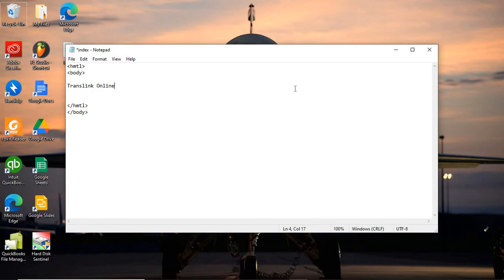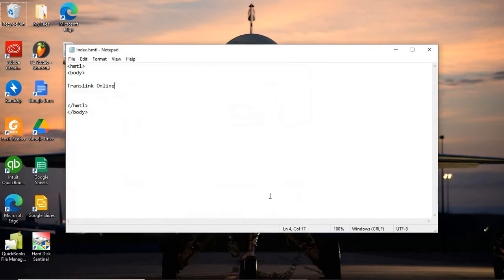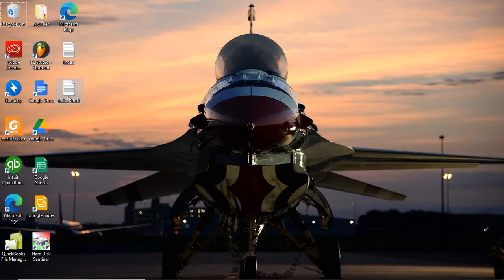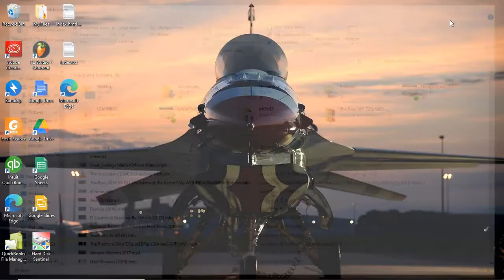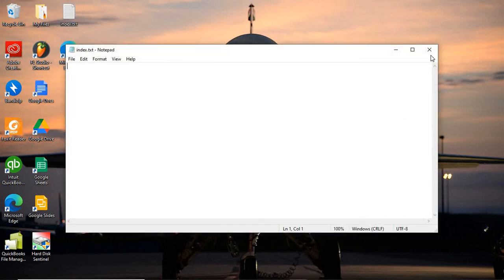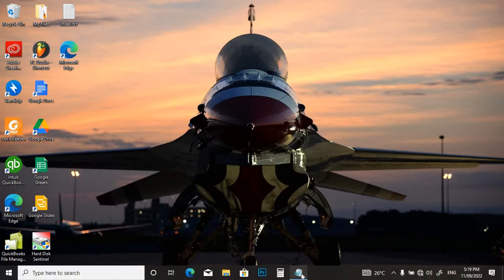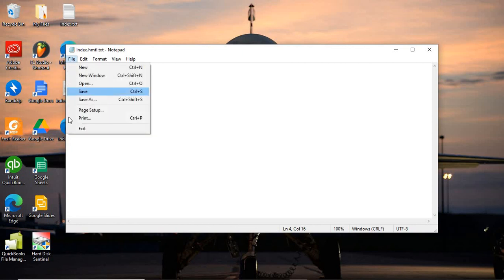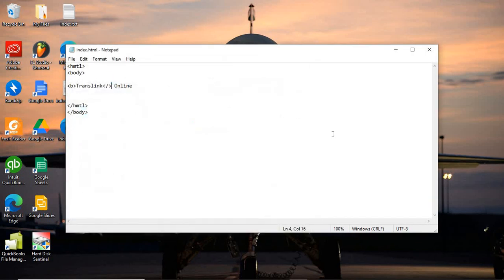How to make Your TEXT bold with HTML Basic Text Rendering 1